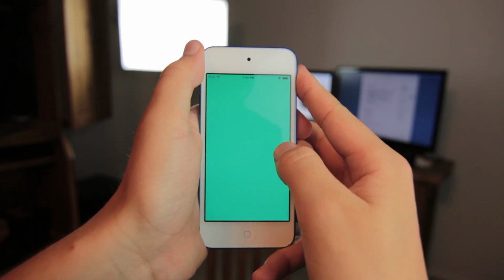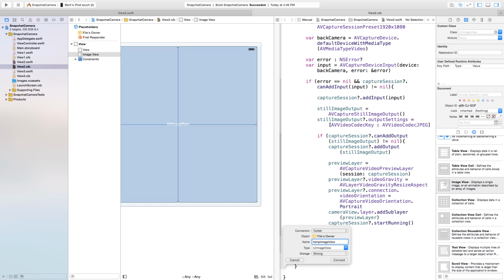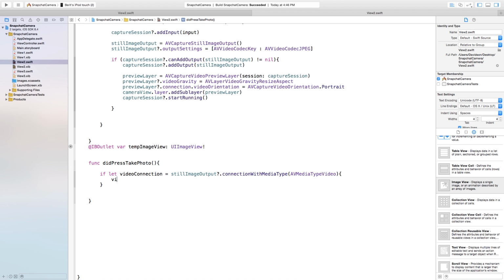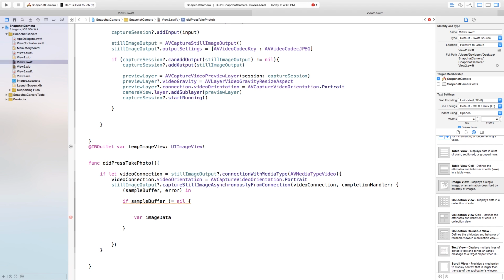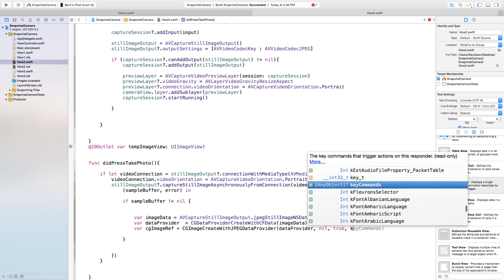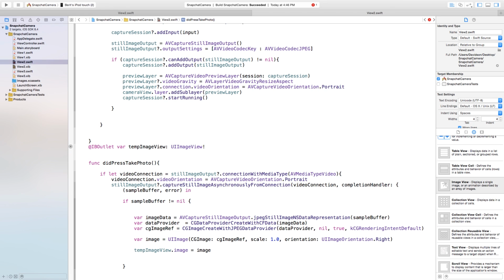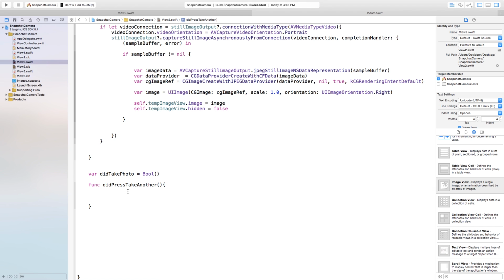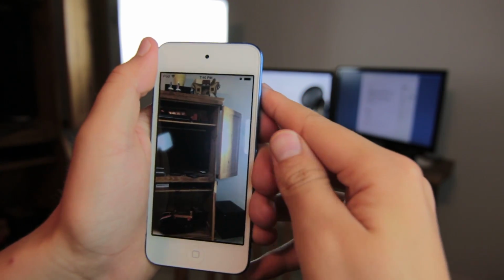SnapChat-Like Camera! (Part 2 : Swift in Xcode)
Snapchat! - archetapp
Check me out on Twitter *Swift 2 is now Swift 3 and a lot of changes have occurred. The logic behind these videos are still the pretty much the same, which is why I choose to leave them up, but syntax changes have occurred. Working hard to get these updated ASAP.